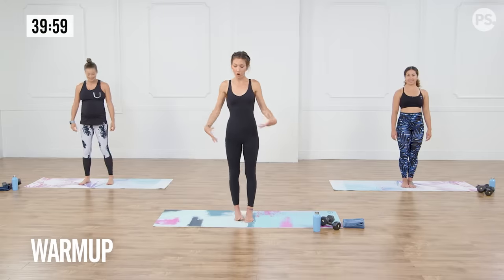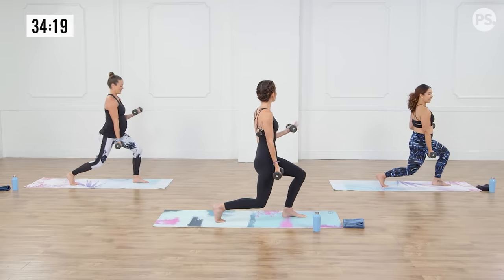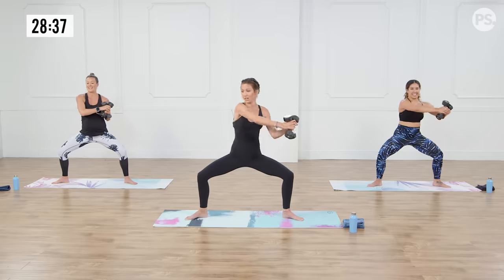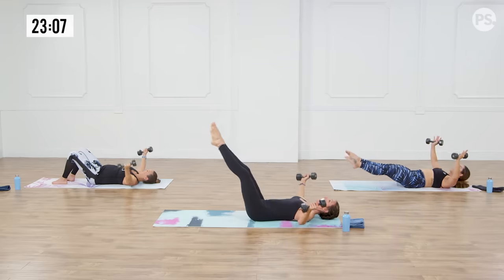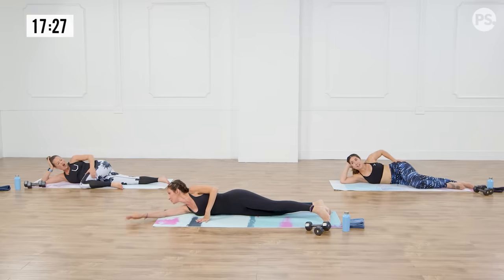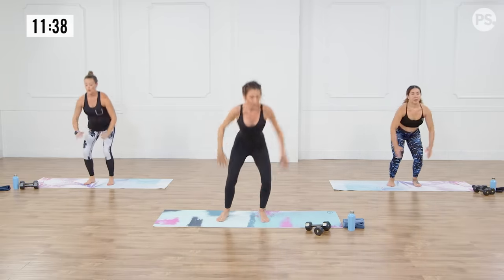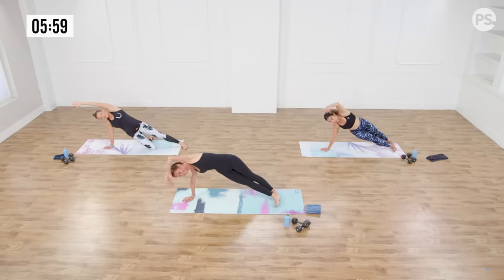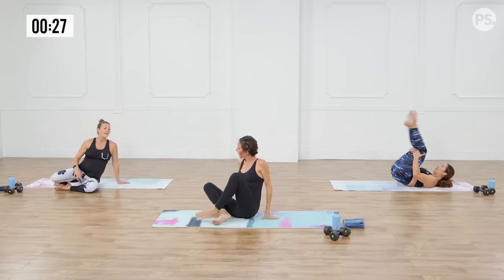40-Minute Cardio Pilates and Strength Workout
Tone your entire body with this 40-minute cardio Pilates and strength workout from Lisa Corsello. There will be modifications for all levels, and for an extra burn, add a pair of medium free weights. If you love this workout, you can find more from Lisa on her Glow shop

If your fitness goals include a flatter belly and stronger core, you're going to need a solid plan, expert guidance, and a little outside motivation. Our "30 Days to a Flat Belly" plan has all three! This comprehensive workout plan will give you results you want without a pricey gym membership; you can do these workouts anywhere — and they're all 30 minutes or less. Our own Class FitSugar host, Anna Renderer, will coach you through the 30-day program, motivating and supporting you to stay on track. Because you can't out-train an unhealthy lifestyle, Anna will provide you with actionable tips on healthy eating, hydration, sleep, and recovery. You will truly look and feel your best. Click the link below to purchase the plan for only $9.99. Let's hit those goals together.

On Anna: Body Glove top and Body Language Sportswear tight
On Lisa: Athleta
On Christina: Gymshark top and K-Deer leggings
 Anna and Christina's Mats: Vagabond Goods
 Lisa's Mat: Yeti Yoga
Corkcicle water bottle